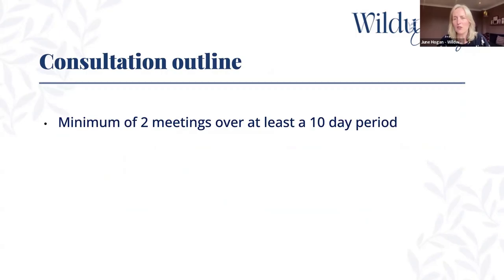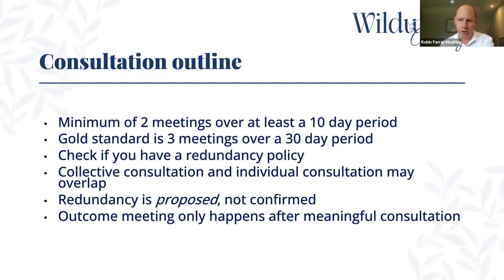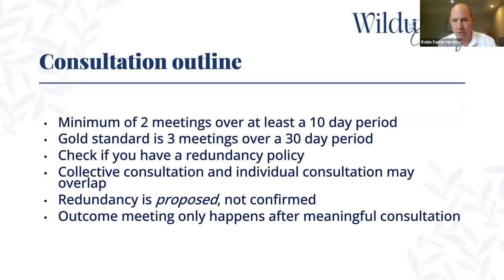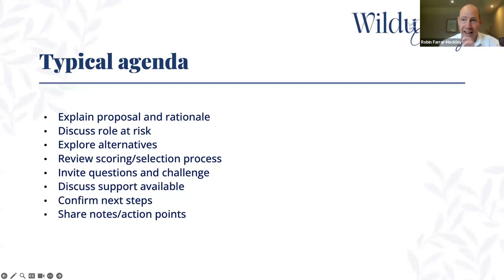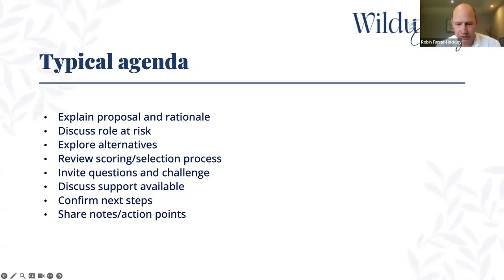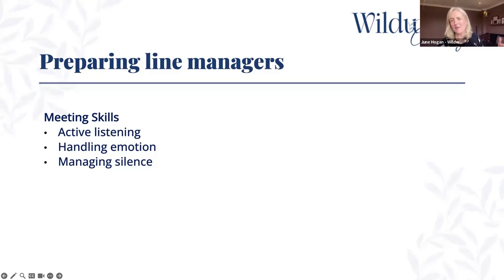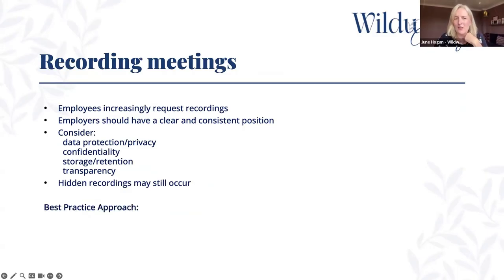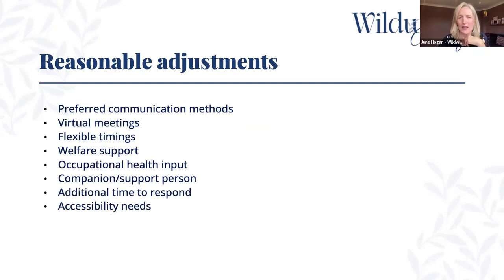Individual Redundancy Consultation Meetings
There’s a lot involved in preparing for a redundancy consultation meeting and in this session we explore the preparation, structure and key components of an individual consultation meeting.

We cover how to prepare line managers, redundancy best practice and the redundancy procedure for employers.

Chapters
00:00 Welcome and Session Overview
01:39 Meet June and Robin
05:25 Redundancy Process Snapshot
05:46 Consultation Best Practice
15:07 Meeting Count and Timelines
23:15 Scheduling and Logistics
29:39 Consultation Meeting Agenda
39:30 Preparing Line Managers
45:58 Recording and Note Taking
49:40 Adjustments and Wrap Up

Useful links

FREE resources to help you manage redundancies

Reliance solely on this information and the workshop and associated documents without consulting relevant experts may not adequately address all legal and procedural requirements associated with redundancies.

The authors and publishers of this information disclaim any liability arising from reliance on its contents without appropriate professional guidance.